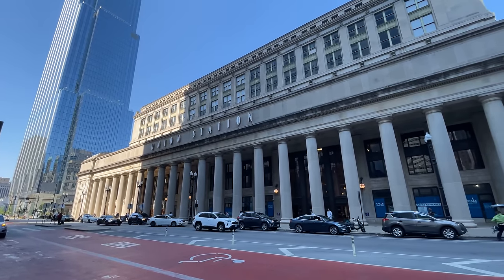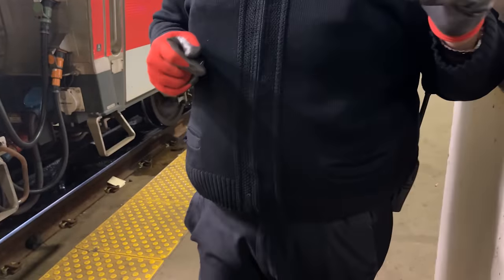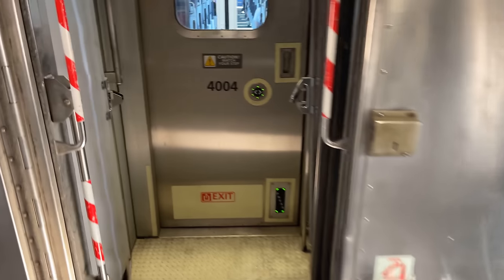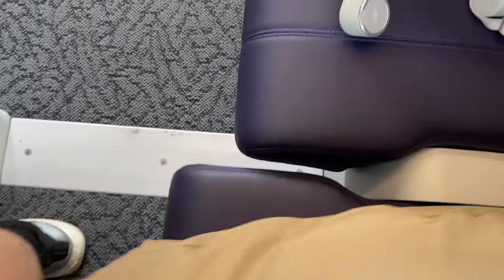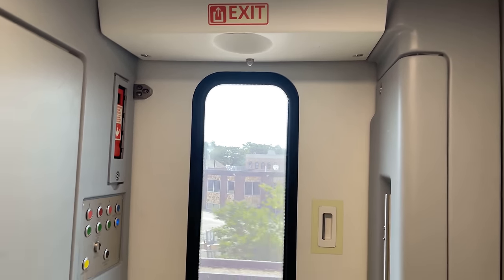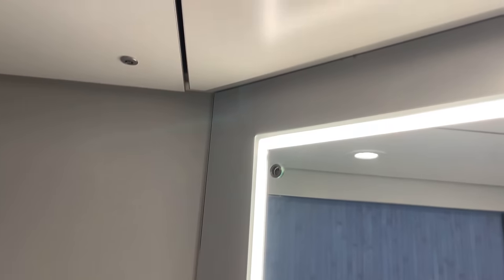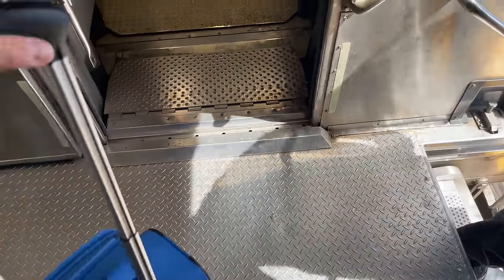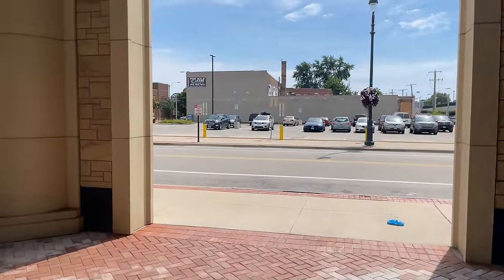Amtrak's BRAND NEW Venture Coaches! The Future of Amtrak on the Missouri River Runner! | CHI-JOL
Hello and welcome to Union Station in the heart of downtown Chicago!

Today we are going to be taking a look at Amtrak’s brand new Siemens Venture Coaches onboard the newly rerouted Missouri River Runner!

- Train Information -
Train Number: Amtrak Lincoln Service/Missouri River Runner #319
Train Consist: 4 Venture coaches, 1 Amfleet Business/Cafe car, 2 baggage cars.
Locomotive: Siemens SC-44 Charger #4632
Departure Time: 9:30am
Scheduled Arrival Time: 10:20am
Journey Time: 0hr 50min

- Chapters -
0:00 Introduction and Route Overview
0:37 Chicago Union Station
1:24 Love at First Sight (of Siemens Venture Coaches)
2:35 Boarding Business Class
2:48 Departure from Chicago
3:12 More Venture Coaches plus Business Class
4:06 Amtrak's Brand New Venture Coaches!
4:30 Seating in Venture Coaches
6:29 Venture Coach Interiors
8:25 The Incredible Bathrooms!
10:25 Wifi and Top Speed
11:21 Cafe Car
11:58 Arrival in Joliet
12:11 Venture Coaches' Stunning Exteriors
12:30 Livery Misalignment with SC-44s?
12:54 Doors Close
13:05 Amtrak 319 Departs
13:32 Walking to the Exit and Next Week's Video
13:46 Outro

Equipment:
Camera: iPhone 12 Pro Max
Gimbal: DJI OM5
Camera: GoPro Hero 9 Black
Camera: Sony AX-43
Mic: Rode Videomic Pro+
Tripod: Coman DF06 + Manfrotto 502 Head